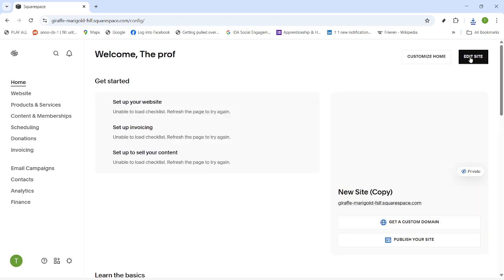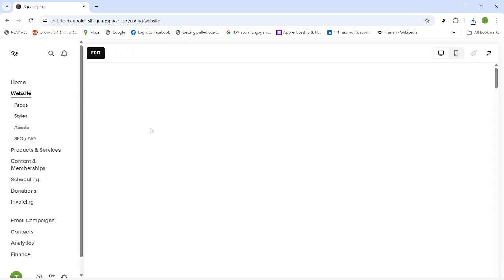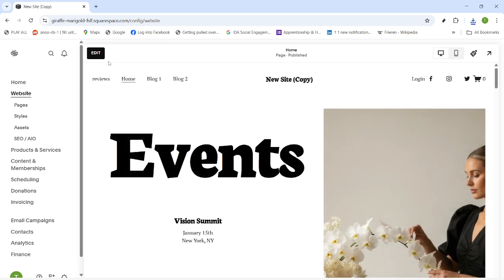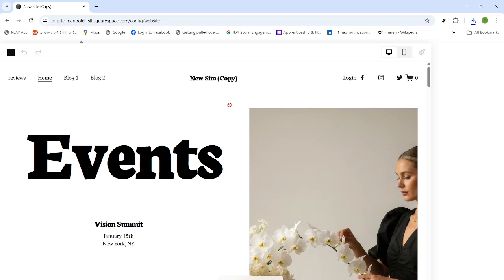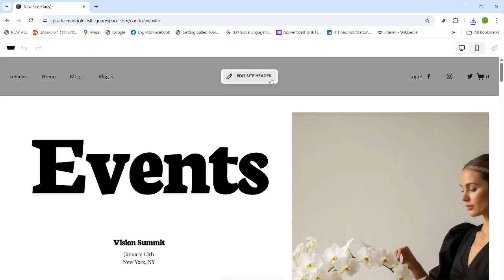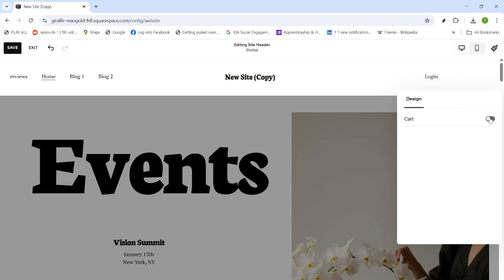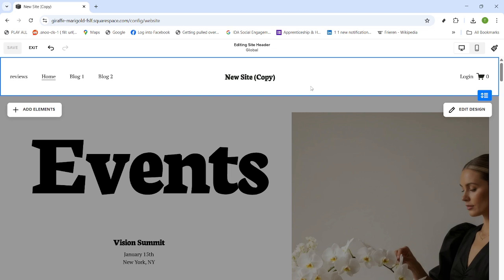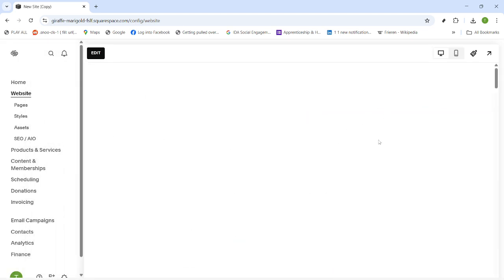How To Remove Things From Squarespace Header - Tutorial (Full Guide 2026)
In this video, we discuss simplifying your top navigation by showing you how to remove header items you don't need. We guide you through Squarespace header settings to hide cart button icons or remove social icons for a cleaner look.

00:00 Intro
00:11 Entering Edit Mode
00:23 Editing the Site Header
00:34 Hiding Header Elements (Button, Icons, Cart, Search)
00:56 Simplifying the Branding Area
01:04 Adjusting Desktop and Mobile Views
01:24 Removing Menu Links and Navigation Items
01:50 Saving Changes and Double-Checking
02:03 Correcting Mistakes
02:12 Quick Tips for a Clean Header